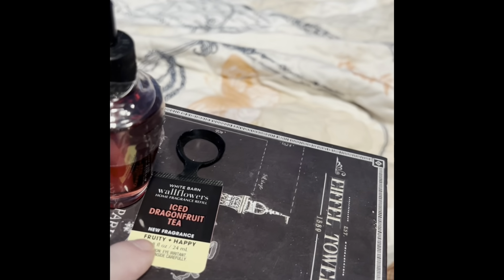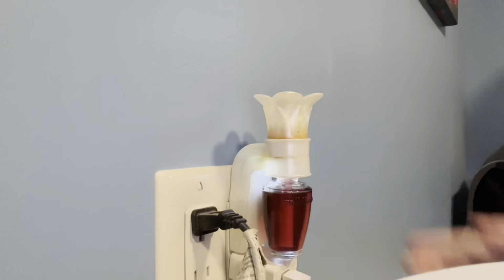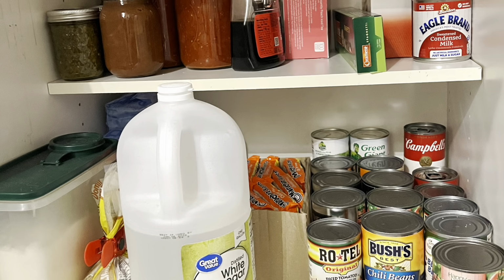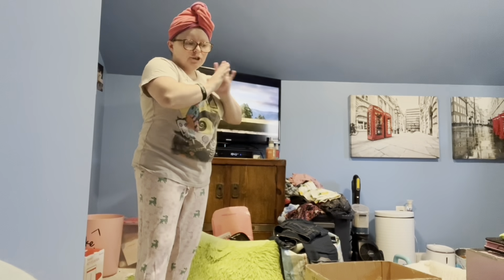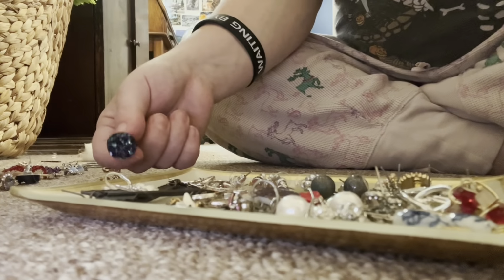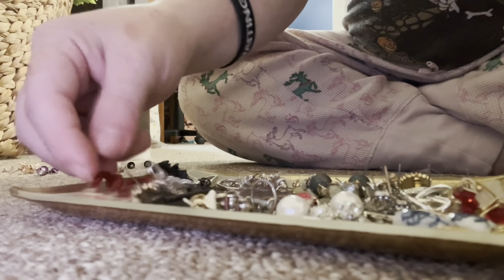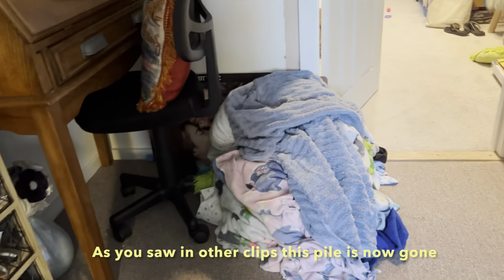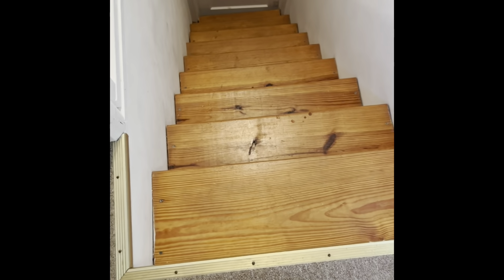Fall Deep Clean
I went on a deep clean and scrub down of some much needed things!